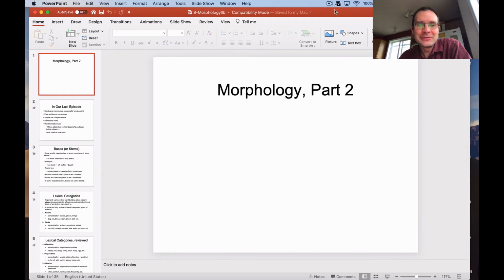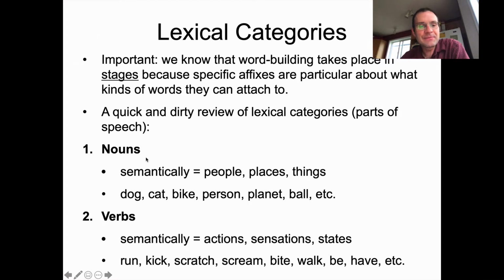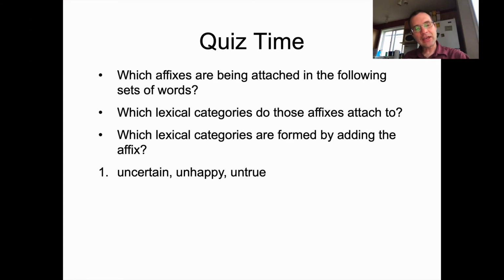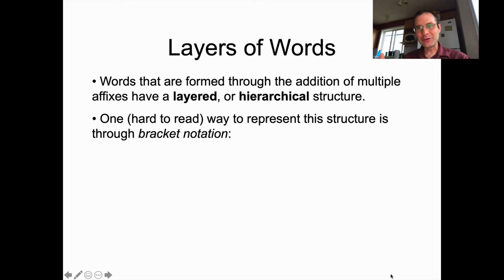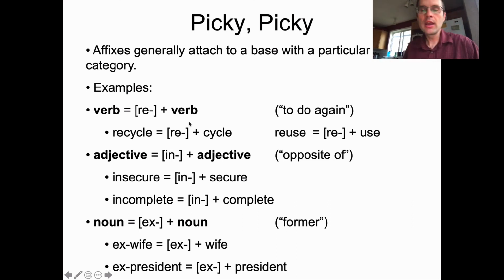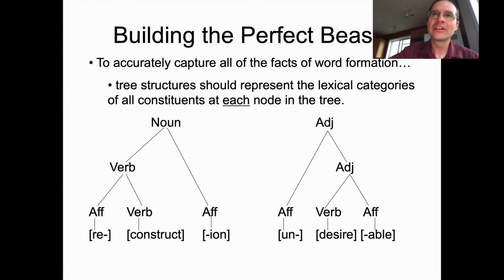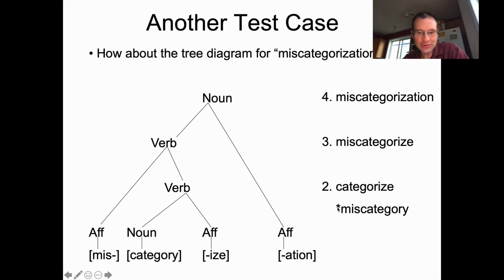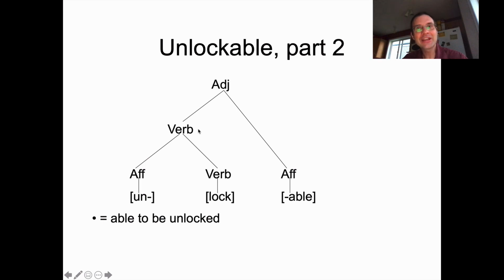Ling 201 - Intro Linguistics - Morphology, Part 2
Morphological Word Trees, Lexical Categories